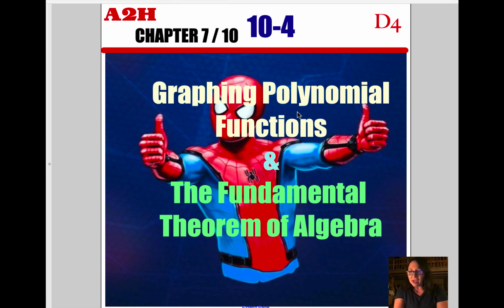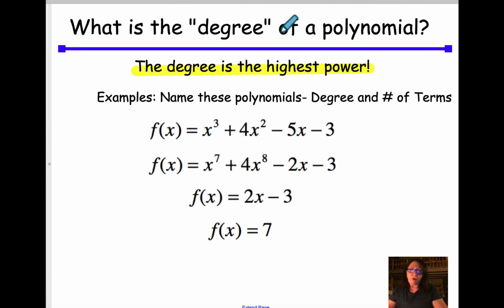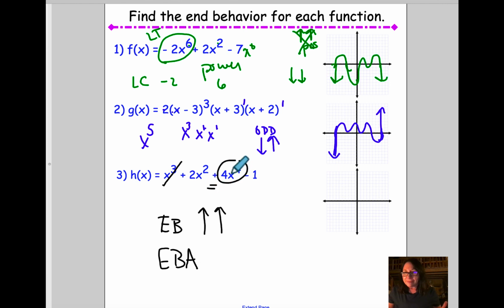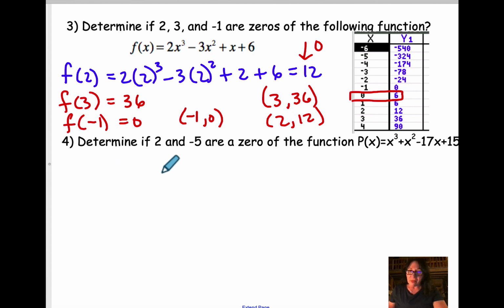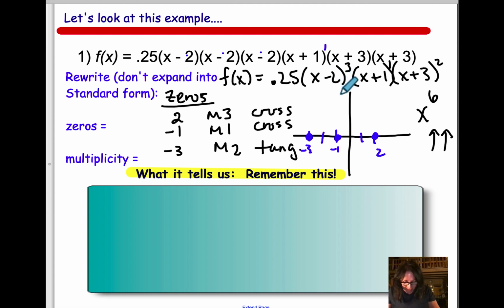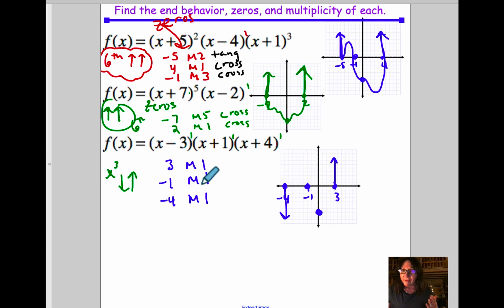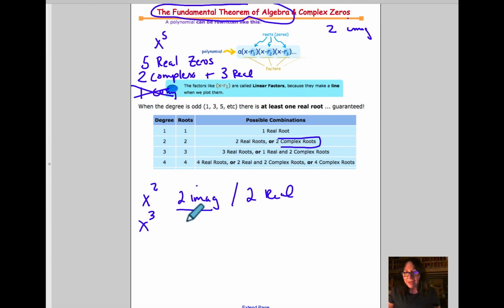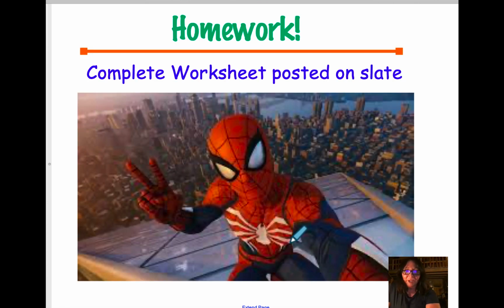ALGEBRA 2 HONORS CH10 D4 GRAPHING POLYNOMIAL FUNCTIONS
MULTIPLICITY
ZEROS
FACTOR THEOREM